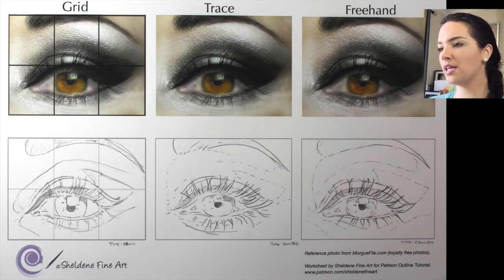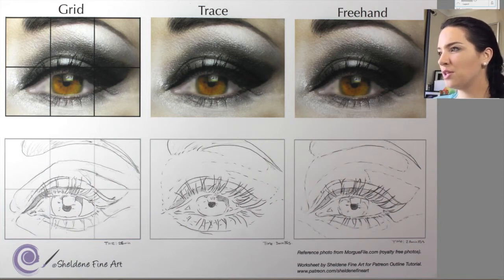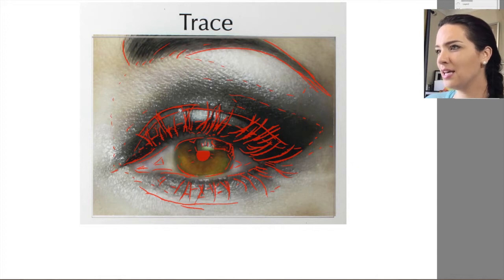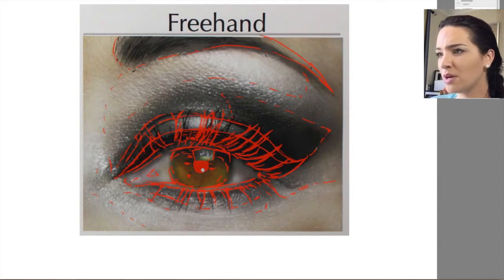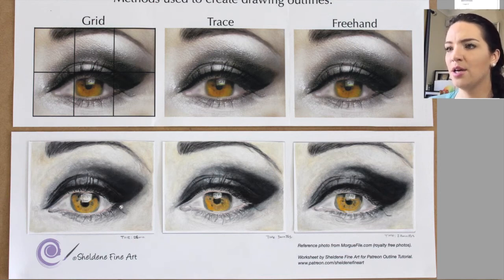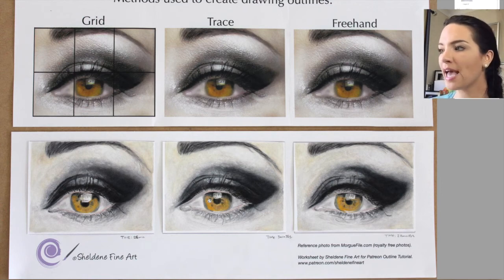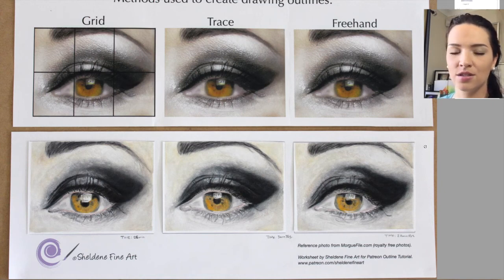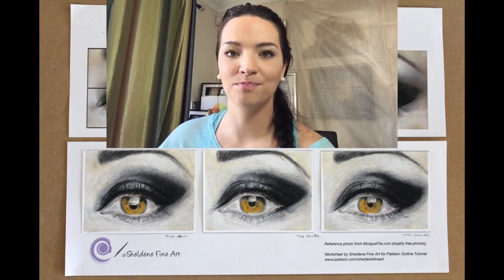Q & A How do you draw your outlines?